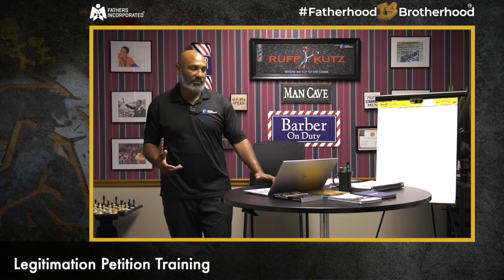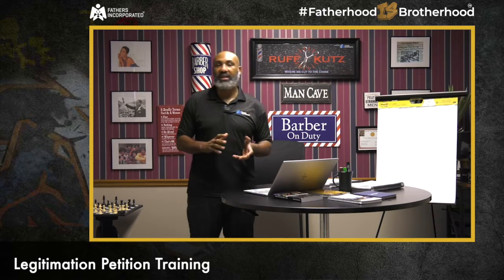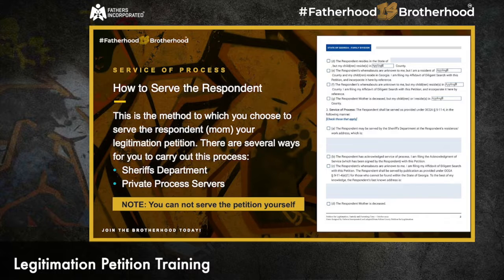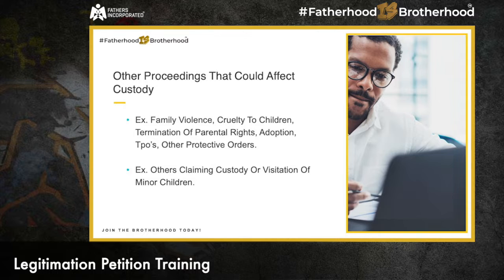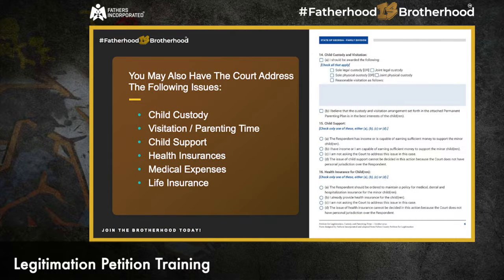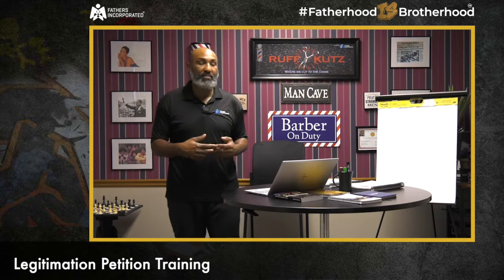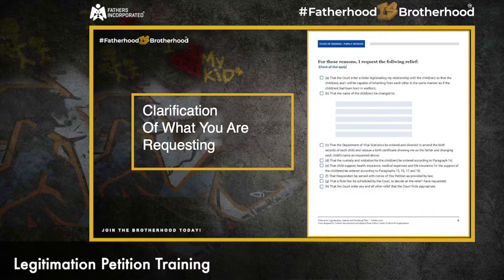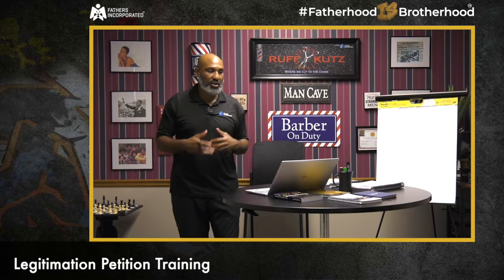LEGIT - Module 3 - Petition Form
Video created in association with Fathers Incorporated.